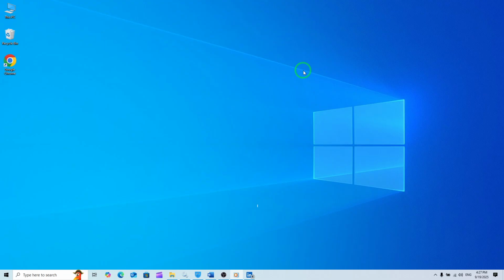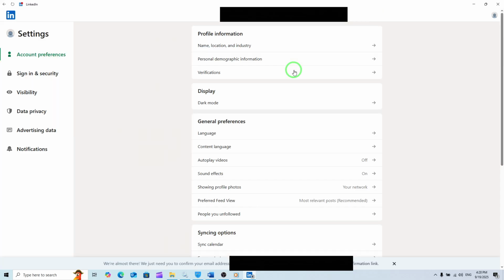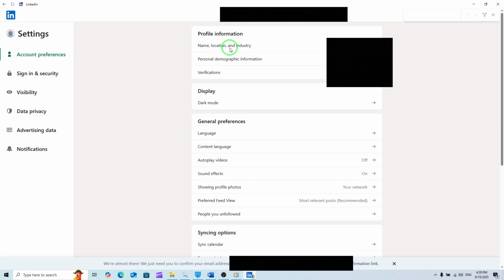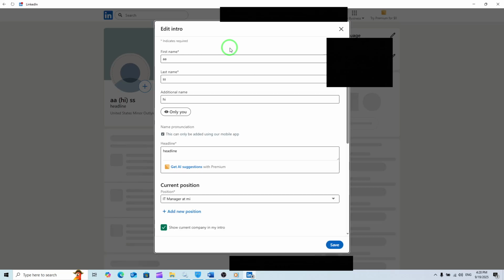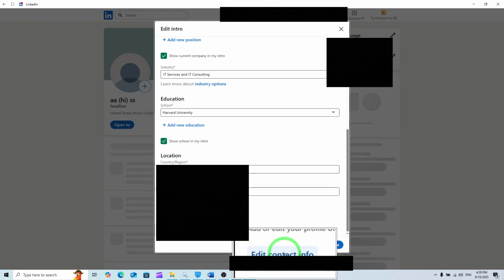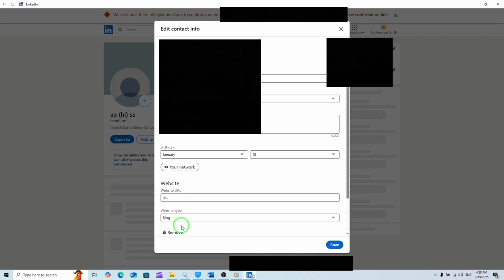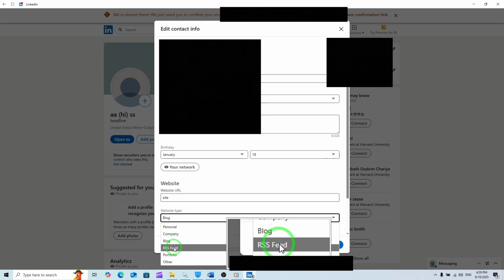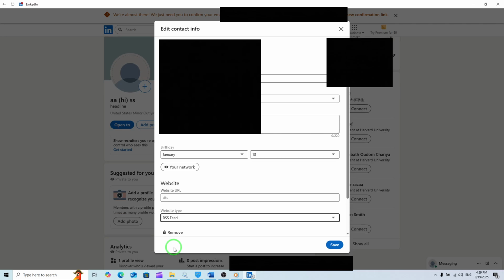How To Make Website Type As RSS Feed On LinkedIn App On PC (New Update)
Learn how to change your website type to RSS Feed on the LinkedIn app for PC with the latest update. This quick tutorial shows you the simple steps to update your LinkedIn profile settings easily.

1. Open LinkedIn app

2. Click on Me icon at the top right corner

3. Enter to Settings and privacy, then Account preferences

4. Under Profile information, click on Name, location, and industry

6. Find the website you want, choose RSS Feed as website type

7. Click Save-

Chapters:
00:00 Intro
00:12 Soultion
01:05 Outro